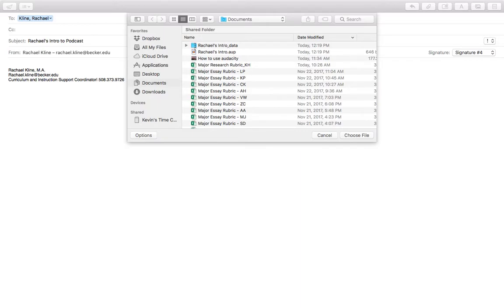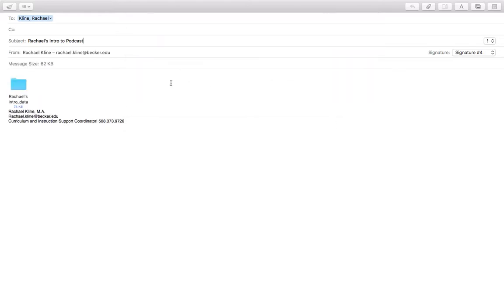How to send audacity clip to your group